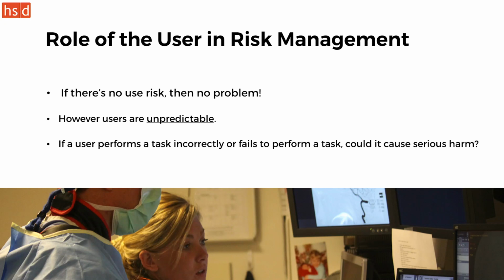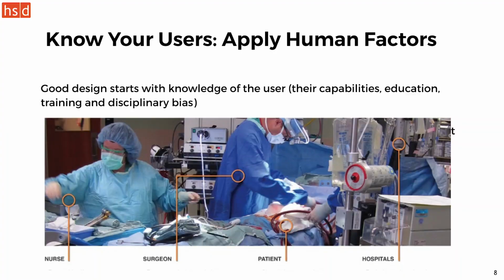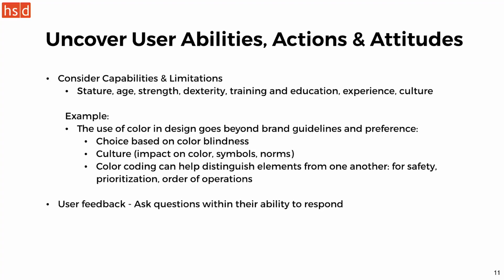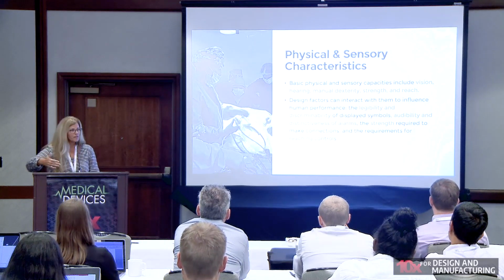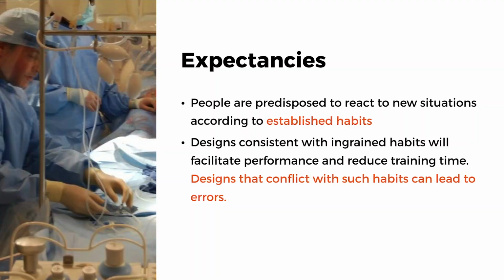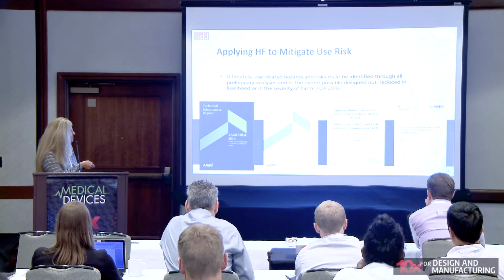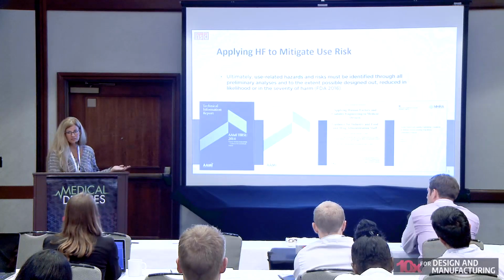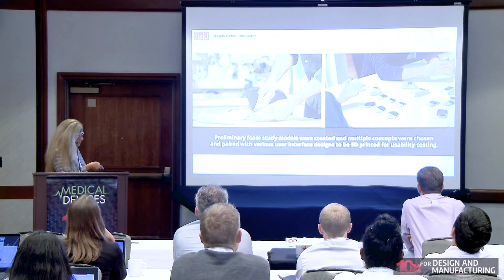How To Use Human Factors To Mitigate User Risk | MaryBeth Privitera, HS Design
for the slides and transcript. MaryBeth Privitera co-chairs the AAMI human engineering committee, is the Human Factors and Research Principal for HS Design, and teaches biomedical engineering at University of Cincinnati.

Here she explains, "How To Use Human Factors To Mitigate User Risk," saying, "When you involve human factors methods in and throughout your design process, not only are you meeting your agency requirements, but you satisfy your customer."